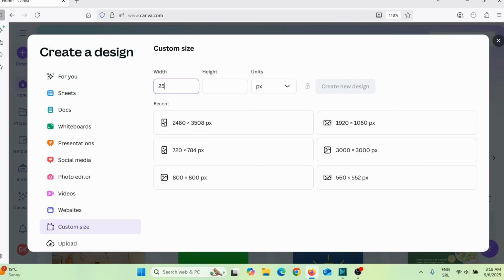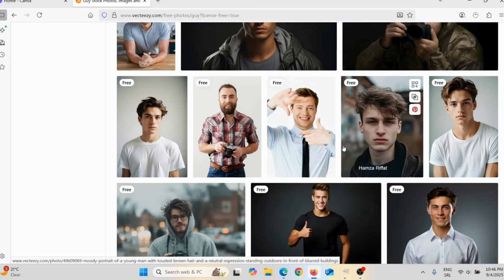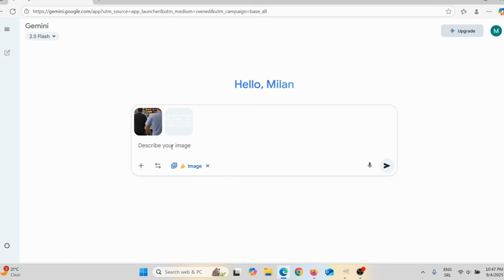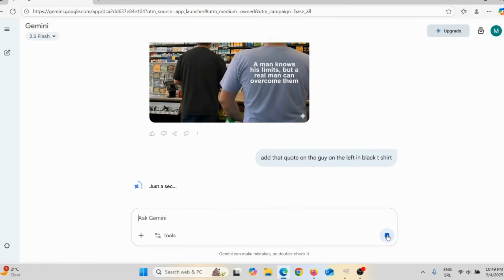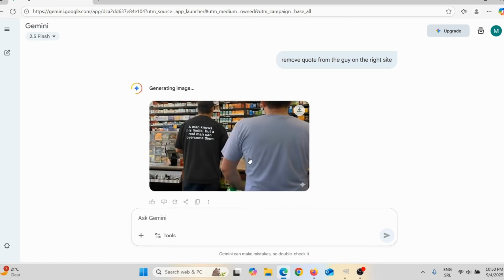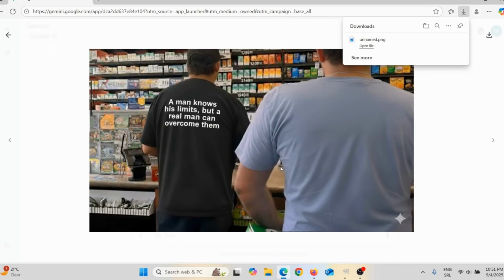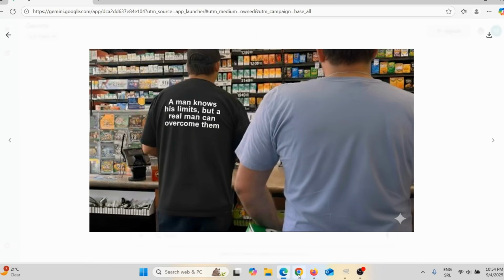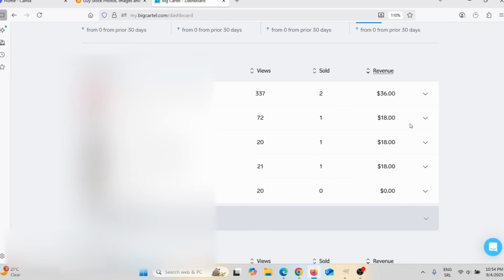This Is How I Make $95/DAY With Google Nano Banana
This is how I earned $95 in just one day with Google Nano Banana.

In today's video I'm going to show you how I used Google Nano Banana to make $95 in just one day. I used it to create hyper realistic mockups for my print on demand store. I'm going to show you exactly how I created those mockups and how I used those mockups to promote my t-shirts. I'm going to show you proof that this really works and how much money I made doing it.